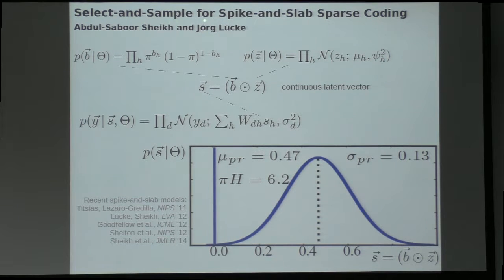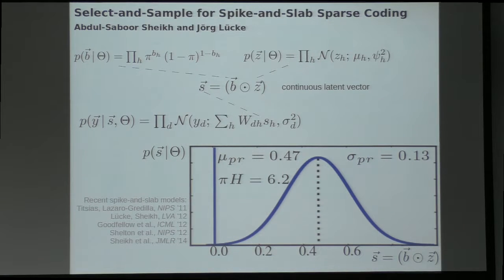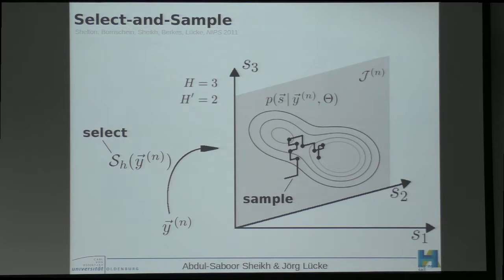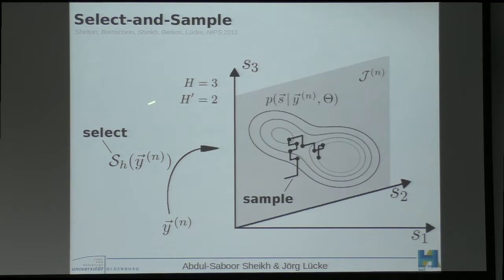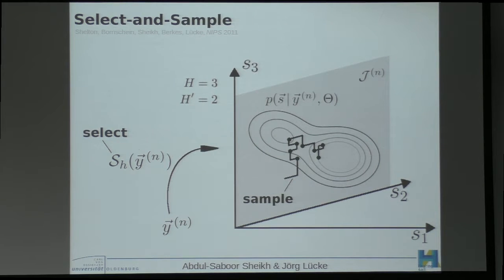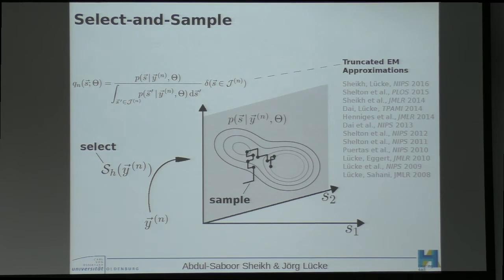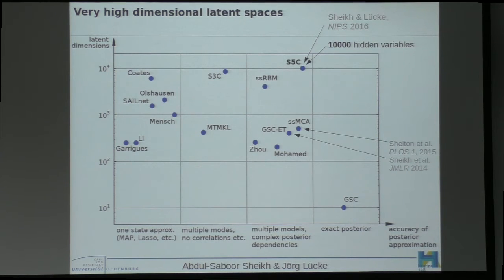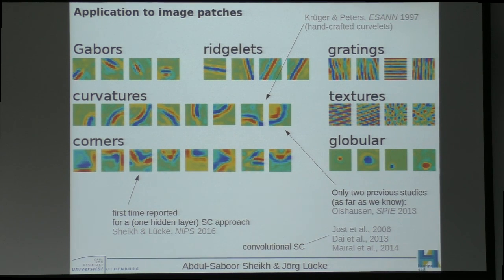Select-and-Sample for Spike-and-Slab Sparse Coding (S5C)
Short Presentation of the NIPS 2016 paper "Select-and-Sample for Spike-and-Slab Sparse Coding"